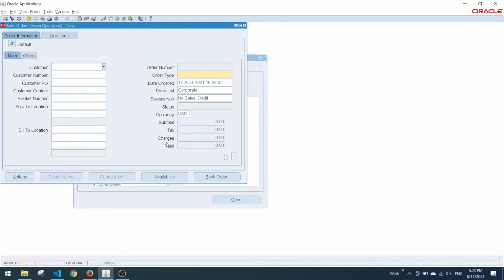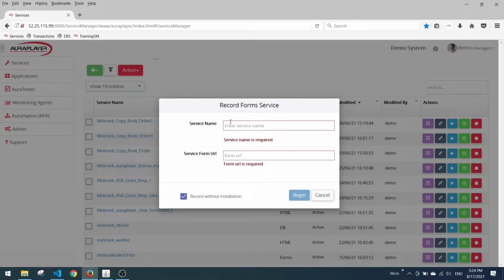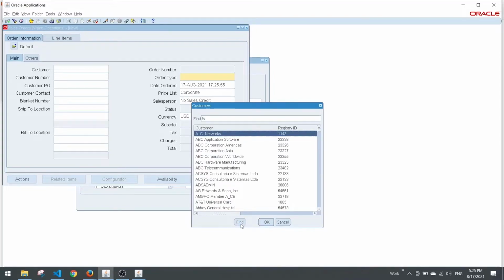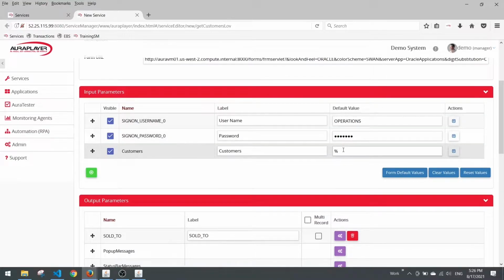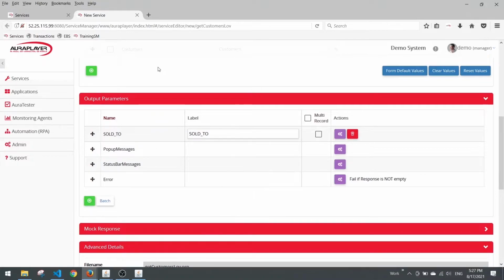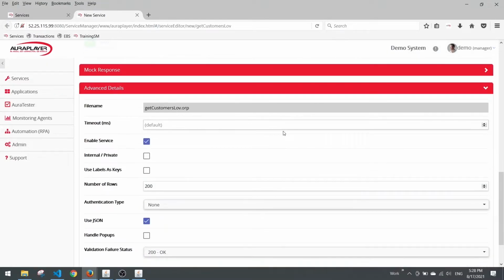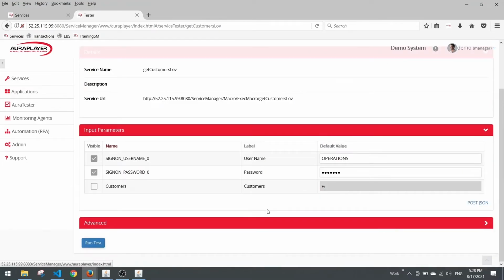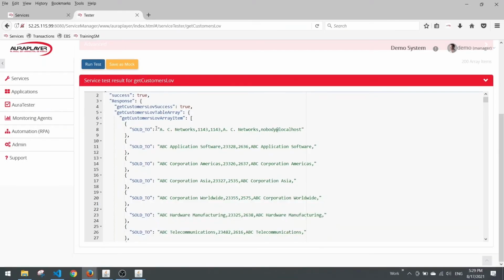Record Getting List of Values (LOVs) in Oracle Forms